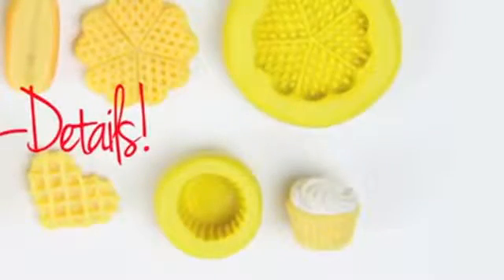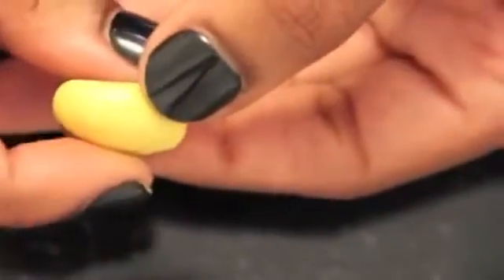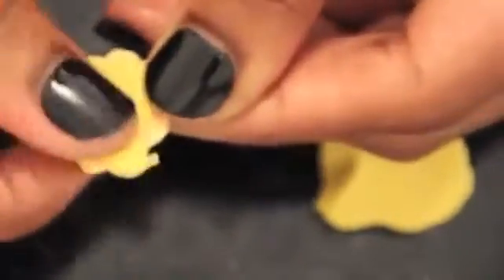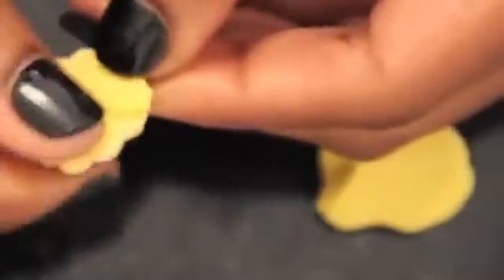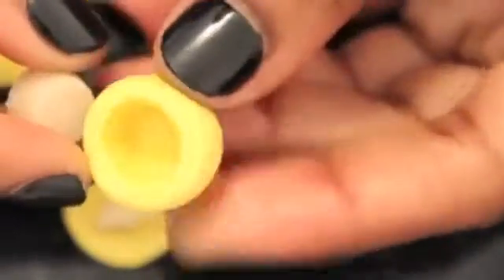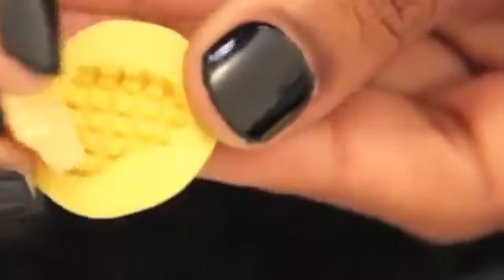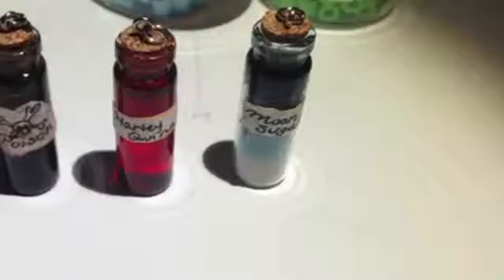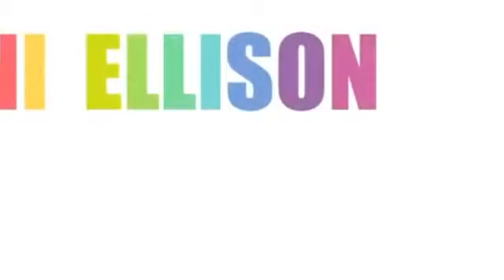How To Make Citronella Wax Candles - How To Make A Candle Holder 2015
Make A Lamp From An Orange In 1 Minute
How To Make Candles In Paper Cups
10 Things That Are Better Than A Candle Heater
How To Make Awesome Candles For A Few Dollars
How To Make Greek Christening Candles

0:01 How To Make A Beeswax Taper Candle
0:02 How To Make A Jar Candle Holder
0:03 How To Make Beeswax Candles Uk
0:04 How To Make Candle Cup
0:05 How To Make Candle Votives
0:06 How To Make Candles Burn Better
0:07 How To Make Candles From Beeswax
0:08 How To Make Candles In Medieval Times
0:09 How To Make Candles No Wax
0:10 How To Make Candles Out Of Crisco
0:11 How To Make Candles Tallow
0:12 How To Make Candles With Coffee
0:13 How To Make Candlestick Telephone
0:14 How To Make Jar Candles At Home
0:15 How To Make Mercury Glass Candlesticks
0:16 How To Make Soy Candles New Zealand
0:17 How To Make Vellum Candles
0:18 How To Make Your Own Candlesticks
0:19 How To Make A Candle Dipping Vat
0:20 How To Make Candle Tarts In Clamshell Molds
0:21 How To Make Candles At Home Pinterest
0:22 How To Make Candles In Runescape
0:23 How To Make Candles Using Balloons
0:24 How To Make Church Candles At Home
0:25 How To Make Fragrance Candles At Home
0:26 How To Make Homemade Scented Candles
0:27 How To Make Organic Candles At Home
0:28 How To Make Soy Wax Candles Australia
0:29 How To Make Your Own Candle Melts
0:30 How To Make Candle Wax Hands
0:31 How To Make Balloon Ice Candles
0:32 How To Make Your Own Colored Candles
0:33 How To Make Color Block Crayons Candles
0:34 How To Make Floating Candles For Centerpieces
0:35 How To Make A Candle Shaped Cake
0:36 How To Make A Candle In A Coffee Cup
0:37 How To Make Personalised Christening Candles
0:38 How To Make Regular Candles Dripless
0:39 How To Make Liquid Dye For Candles
0:40 How Easy Is It To Make Candles
0:41 How To Make Candles With Paraffin Wax
0:42 How To Make Edible Birthday Candles
0:43 How To Make Wax For Candles From Scratch
0:44 How To Make Candles From Palm Oil
0:45 How To Make A Candle Out Of Crayons At Home
0:46 How To Make Homemade Soy Wax Candles
0:47 How To Make Grungy Candles With Modge Podge
0:48 How Much Does It Cost To Make Gel Candles
0:49 How To Make Glitter Floating Candles
0:50 How To Make Glass Candle Holders
0:51 How To Make Homemade Candles Smell Strong
0:52 How To Make Homemade Cupcake Candles
0:53 How To Make Candle Holders Out Of Baby Food Jars
0:54 How To Make Doily Candle Holders
0:55 How To Make Candle Holders From Logs
0:56 How To Make Candle Holders With Paper
0:57 How To Make Candle Fragrances At Home
0:58 How To Make A Candle Room Heater
0:59 Candles Make Room Warmer
1:00 How To Make Candles At Home In Mason Jars
1:01 How To Make Candles From Crayons
1:02 How To Make Designer Candles At Home Video
1:03 How To Make Good Smelling Candles At Home
1:04 How To Make Zebra Candles
1:05 Make Candles Crayons
1:06 Make Candles From Tallow
1:07 Make Candles Like Yankee
1:08 Make Candles Uk
1:09 Make Container Candles
1:10 Make Hemp Candles
1:11 Make Variety Candles
1:12 Who To Make Candles At Home

More Videos at:

/Candles-Make-Electricity-Explanation/
/How-To-Make-Candle-Dye-Chips/
/How-To-Make-Candles-With-Two-Colors/